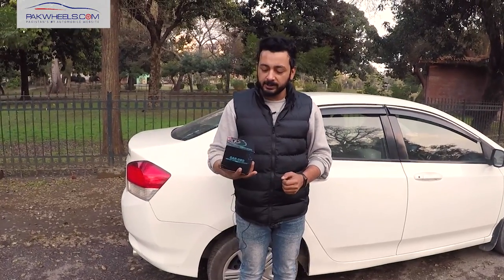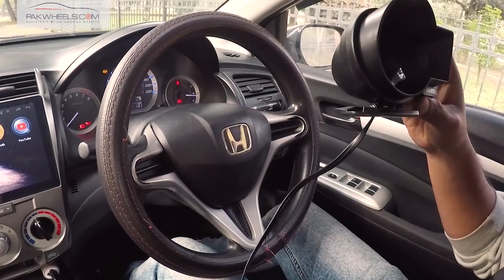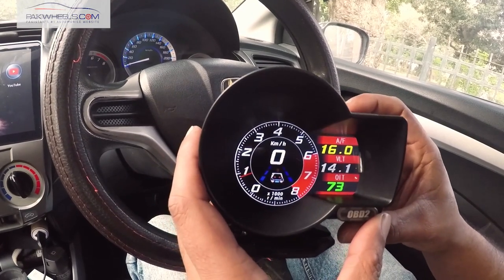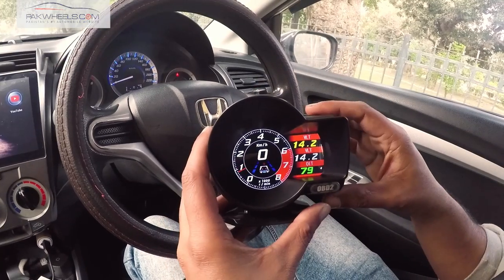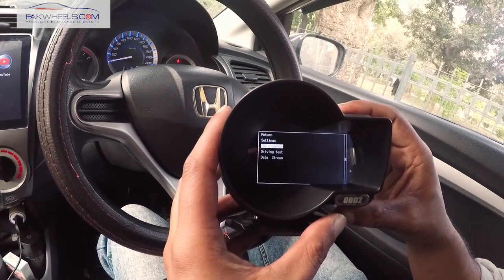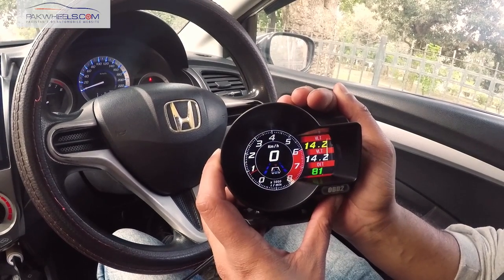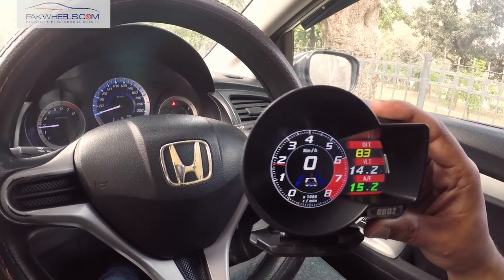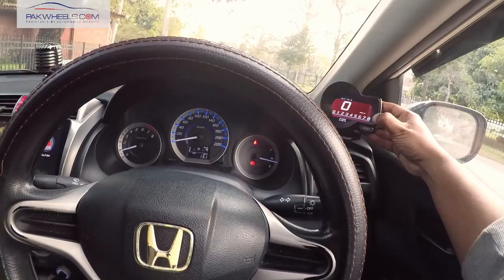Universal OBD 2 Multi Function Display Meter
✔️ Price: 11499/- Free Delivery